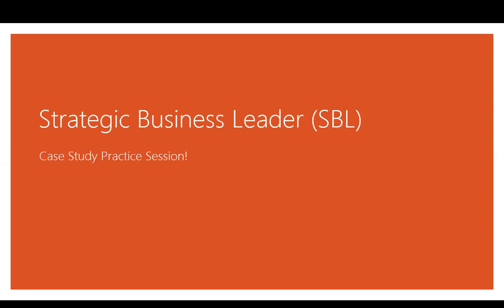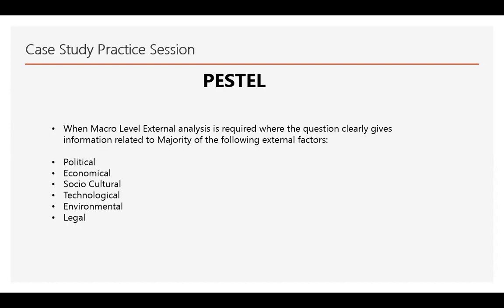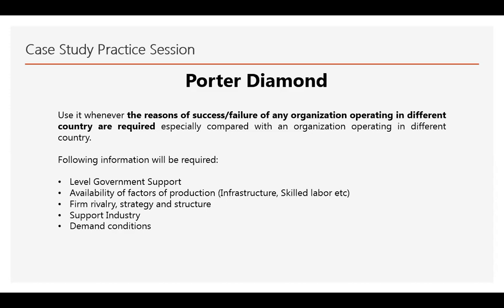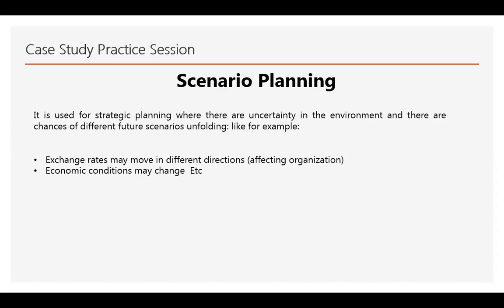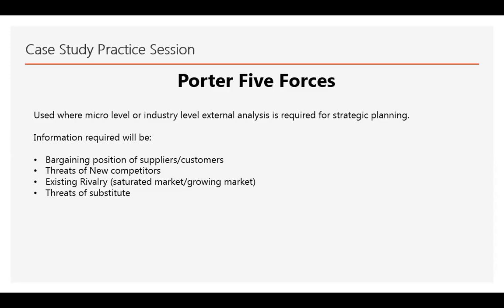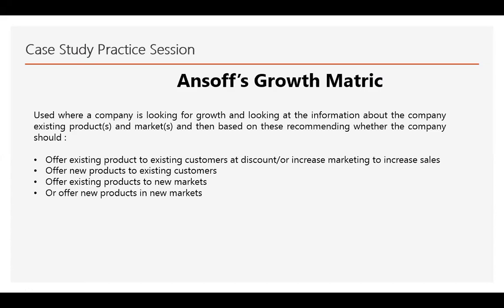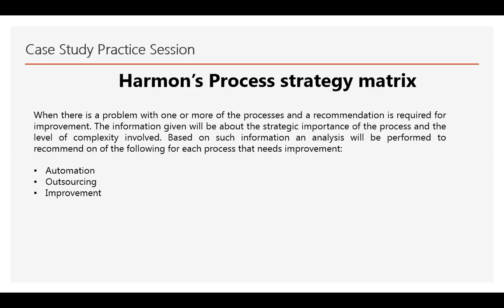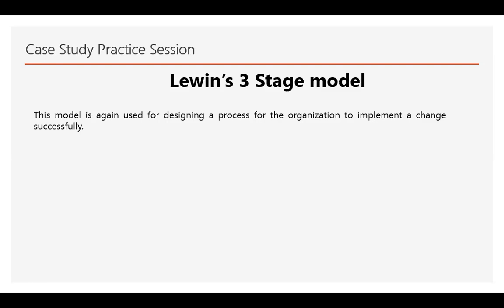Using Relevant Business model in SBL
The video is about how to apply relevant business model in SBL Exams